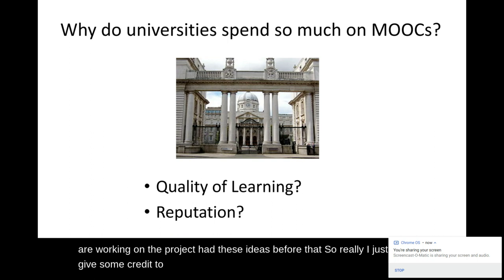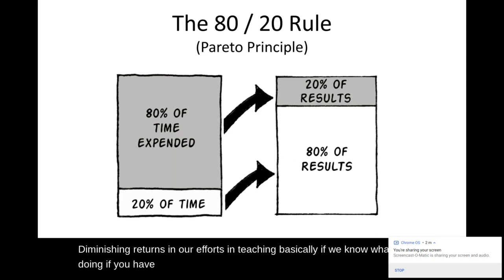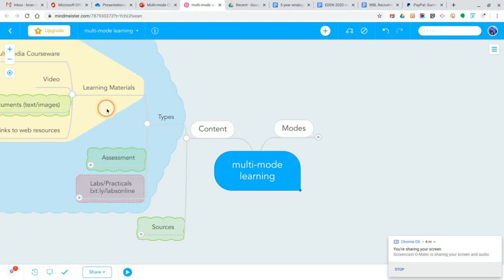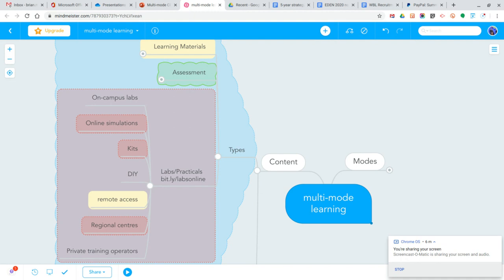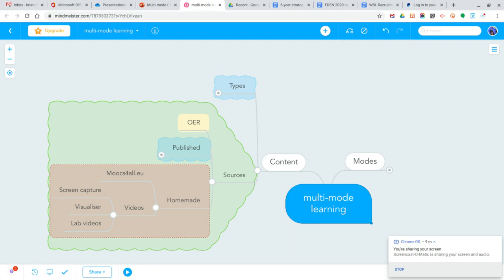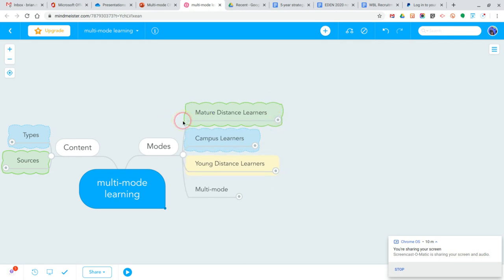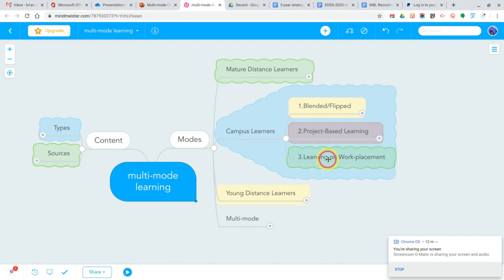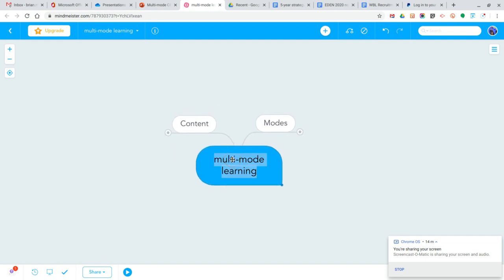Creating simple content to enable flexibility of delivery.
Preparation for a conference - I may make a better recording later.